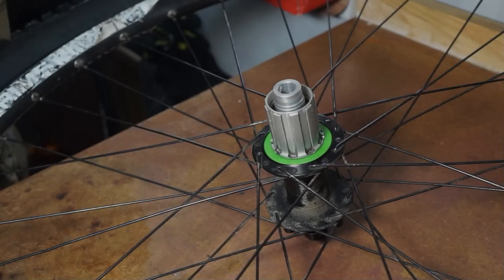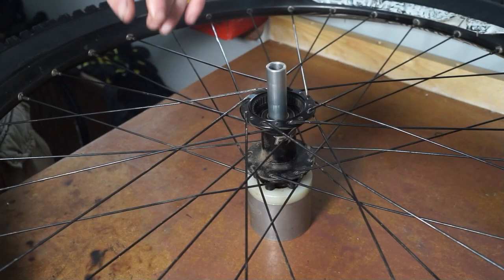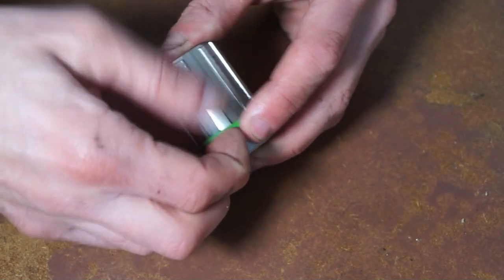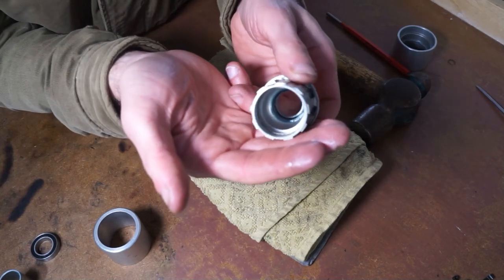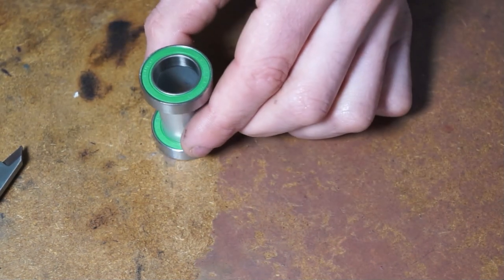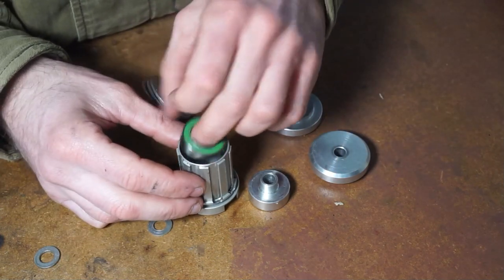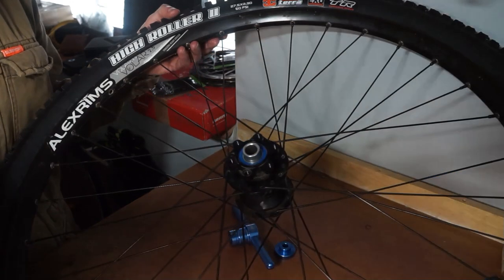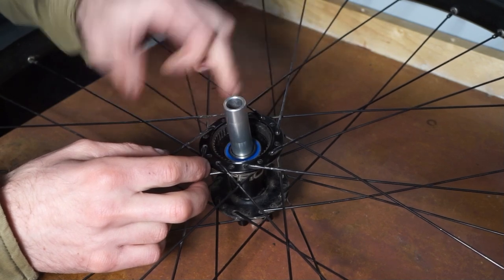Hope Pro 4 Rear Hub Bearing Replacement Including Freehub - In Depth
0:00 What the video is about - This is a LONG video
0:56 Removing end caps
02:20 Removing the freehub from the hub
03:35 1mm spacer
04:20 Removing rubber seal (Disc side)
05:03 Removing the axle from the hub & bearing
07:00 Removing the bearing from the axle
08:45 Removing the remaining bearing
09:40 Quick look at the axle
09:57 How the hub looks without bearings
10:17 Removing labyrinth seal (Green ring)
10:43 Freehub pawl & spring removal
11:40 Freehub tube, need to be able to move it
12:50 Removing bearings from freehub
14:55 Bearing details sizes etc
17:36 Why you should press the freehub bearings in too much
17:55 Installing freehub bearing with cheap tools
24:15 Close up of bearing after install
25:02 Don't forget the tube/spacer
25:45 Important part
26:25 2nd freehub bearing install with a press
29:14 Make sure the tube can move
29:26 Install labyrinth seal (Green ring)
30:00 Clean pawls and springs
30:21 Surface rust
30:51 Installing freehub pawls and springs
32:32 You will need a deeper press tool or long socket
33:40 Installing hub bearing, freehub side
35:51 Close up of the 1st hub bearing after install
36:18 Installing hub bearing, disc side
40:23 Close up of the 2nd hub bearing after install
40:30 Install the rubber seal
41:02 1MM SPACER!!
41:20 Installing your freehub
41:55 Installing labyrinth seal (Green ring)
42:55 All finished